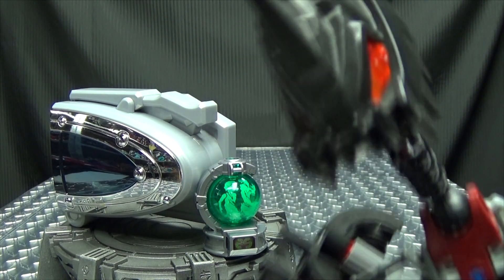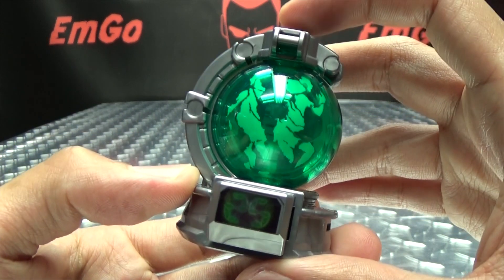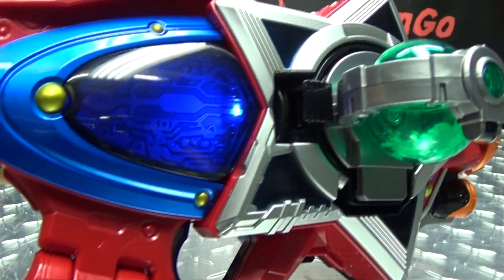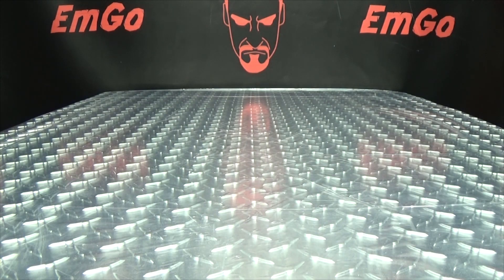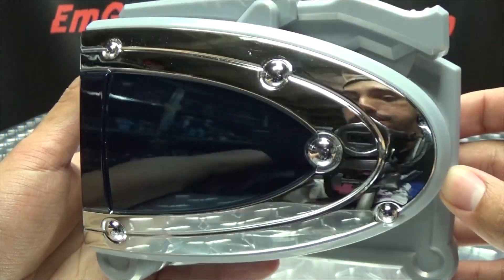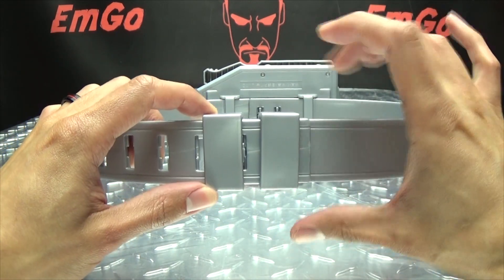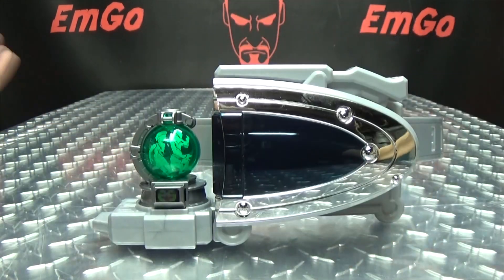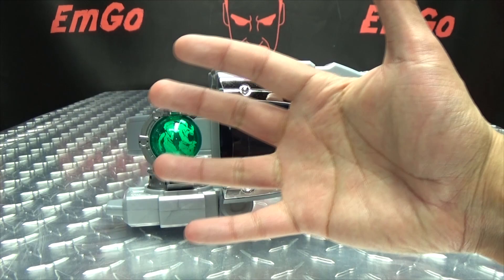Kyuranger DX KYU BUCKLE: EmGo's Super Sentai Reviews N' Stuff